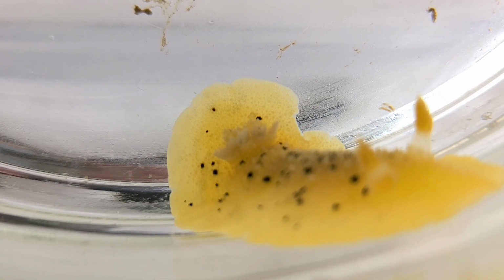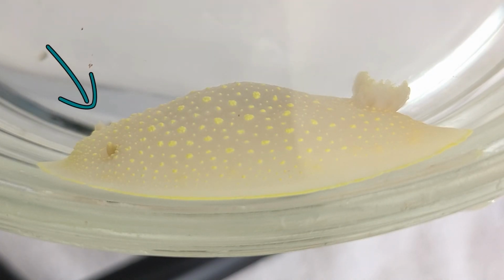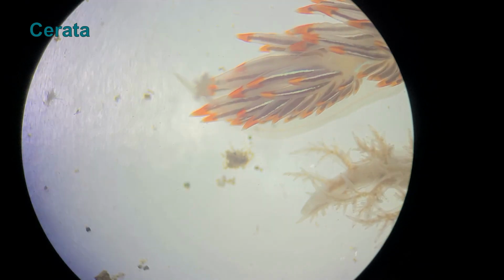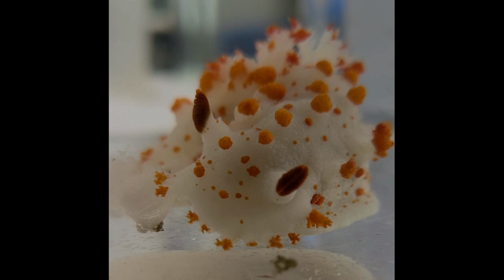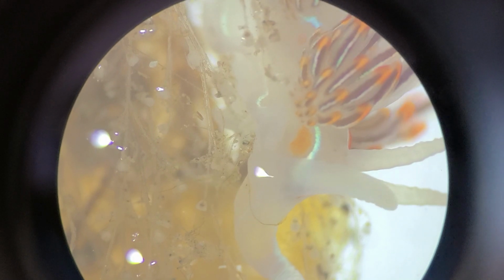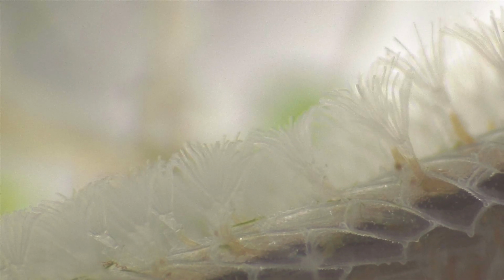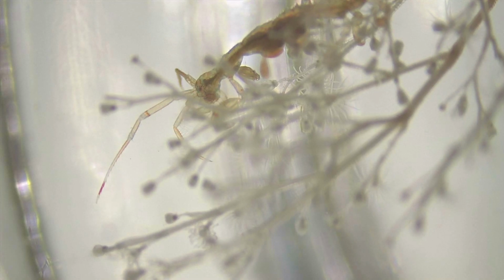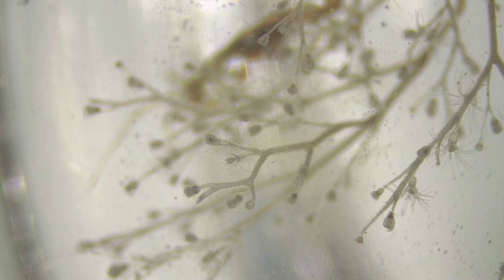BMSC Live Local Species Highlights: Nudibranchs!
Produced by Owen Newson, BMSC Marine Science Educator

A big thank-you to NSERC PromoScience!

BMSC is a not-for-profit organization, registered Canadian charity.